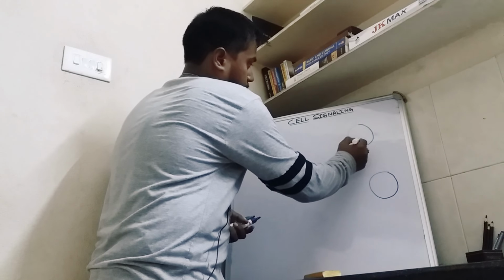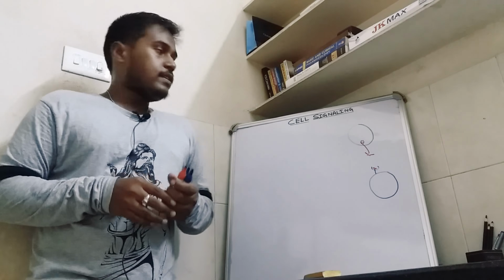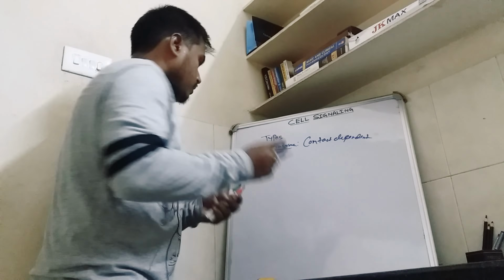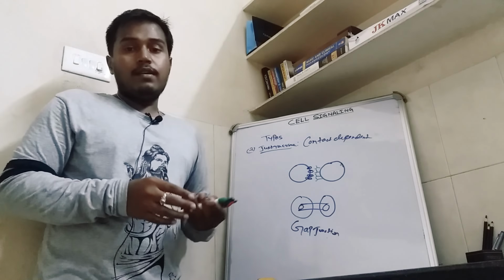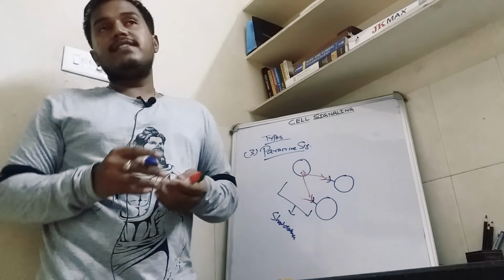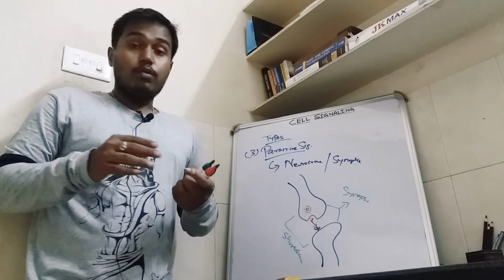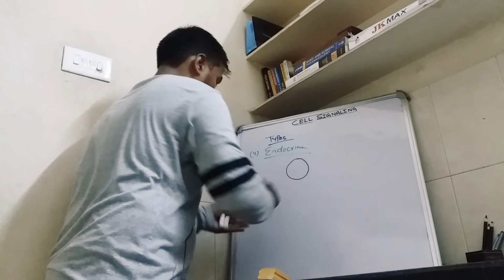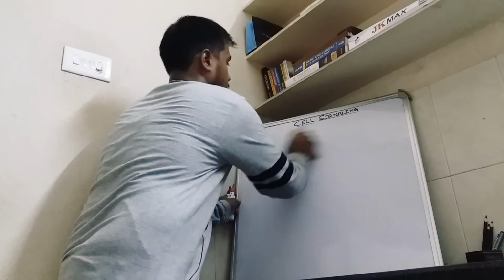Cell signaling: Juxtracrine, autocrine, paracrine, endocrine signaling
Cell communication